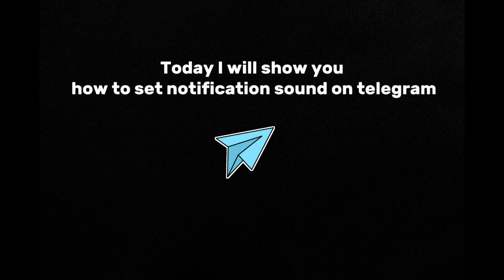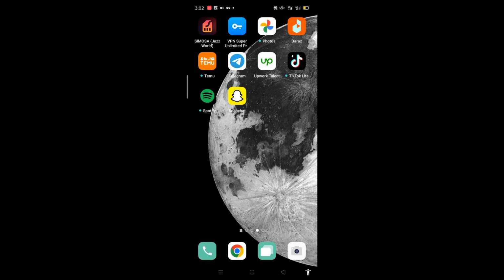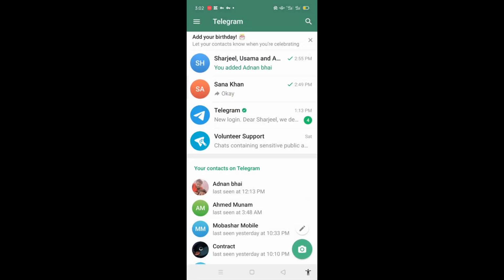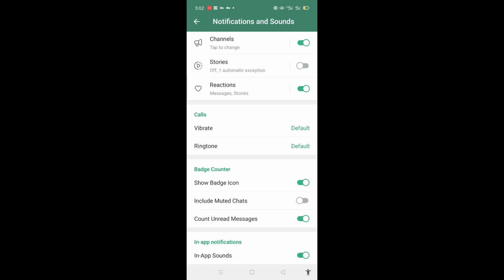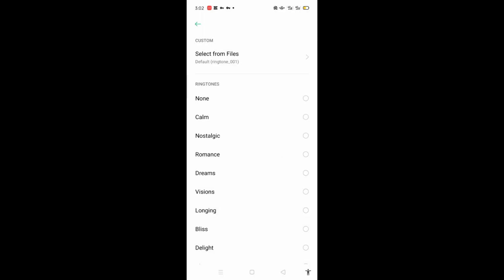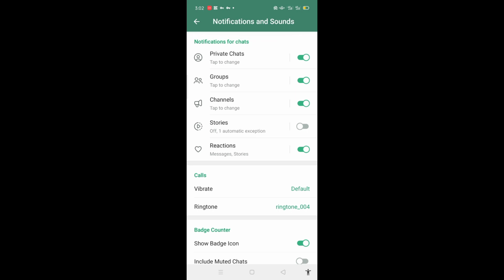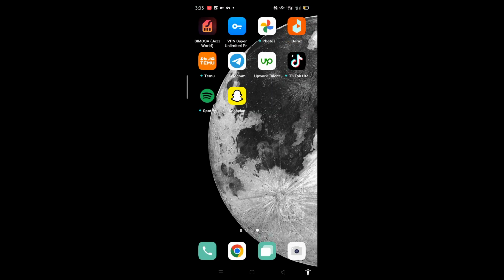How to set notification sound on telegram (2024)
How to set notification sound on telegram

In this video i´ll show you How to set notification sound on telegram. The method is very simple and clearly described in the video. follow all the steps & set notification sound on telegram